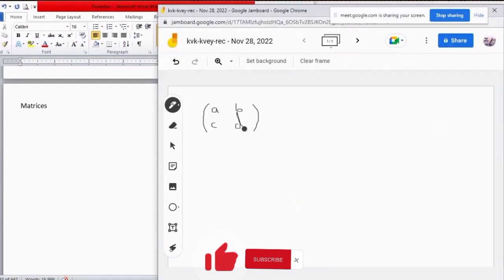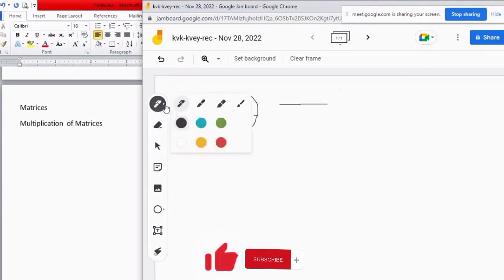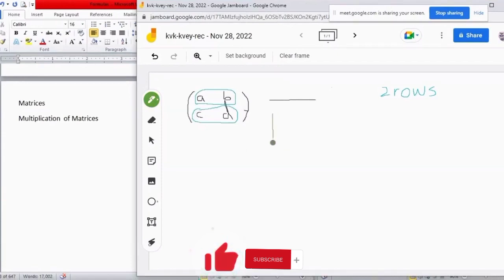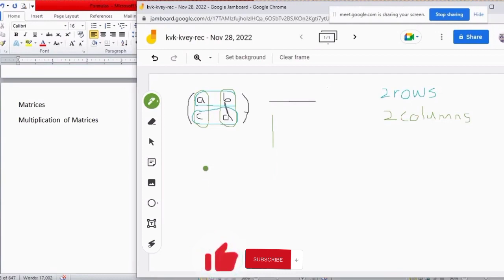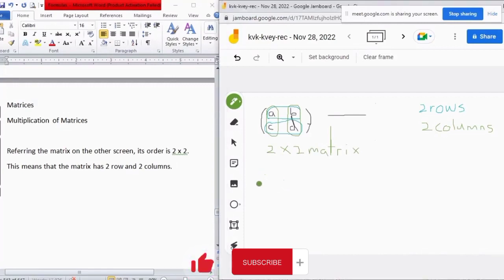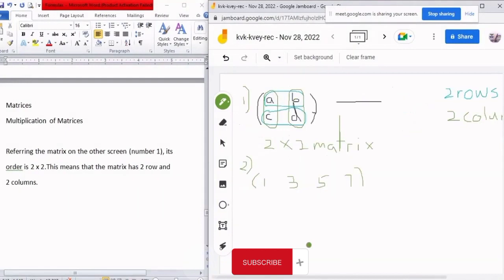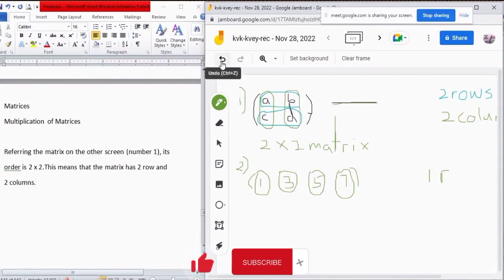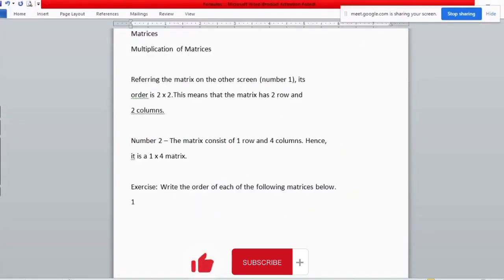Matrices: How to Identify rows and columns? (CSEC Mathematics)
This video is for anyone who never encountered matrices, those who are struggling with the topic, and those who are rewriting Mathematics (repeaters).

Motto:
Learn - Improve - Develop